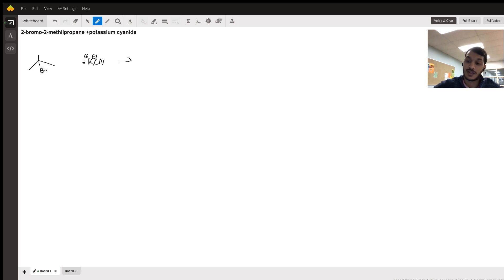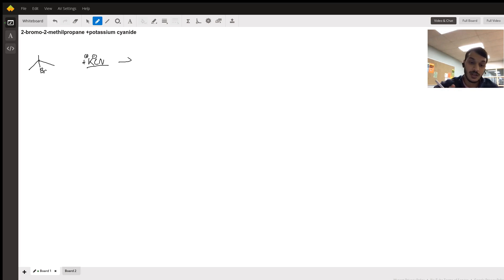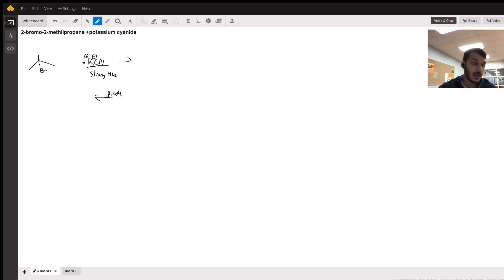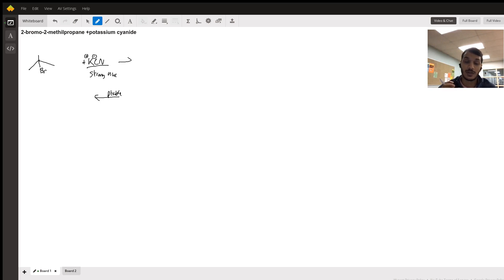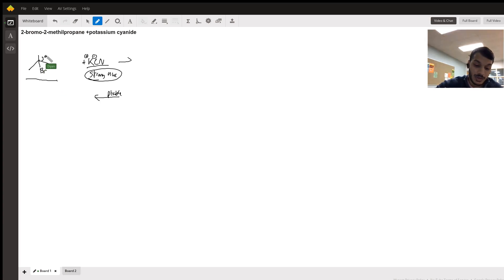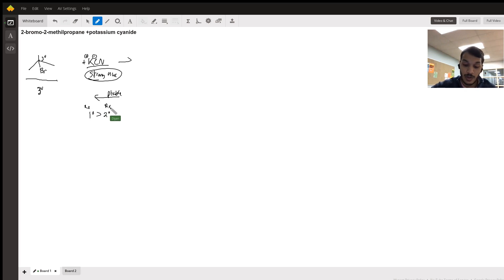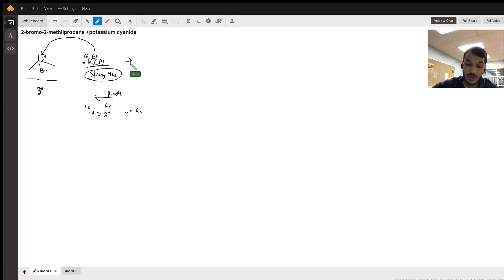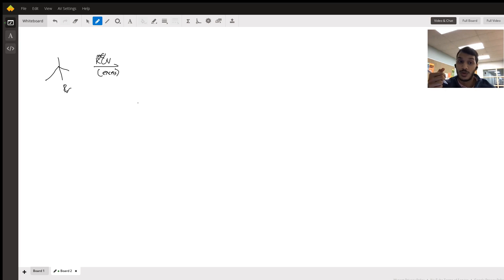2-bromo-2-methylpropane reacted with KCN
Question: 2-bromo-2-methilpropane +potassium cyanide

Answered By:

Diyan P.
Experienced Tutor Specializing in Organic Chemistry & Physiology